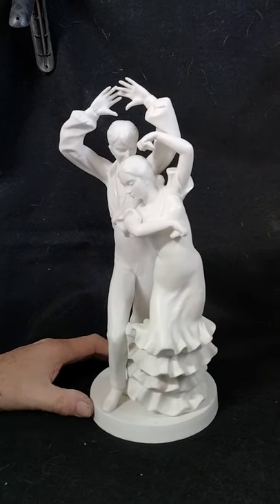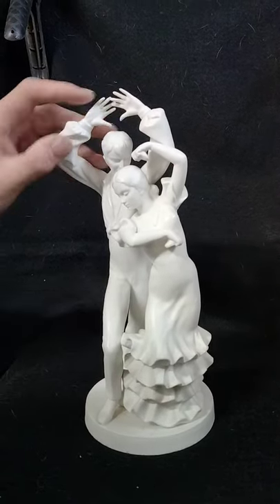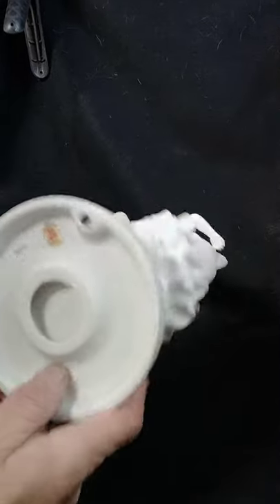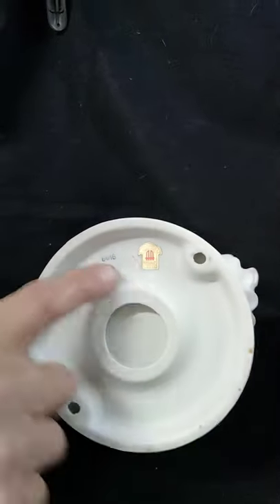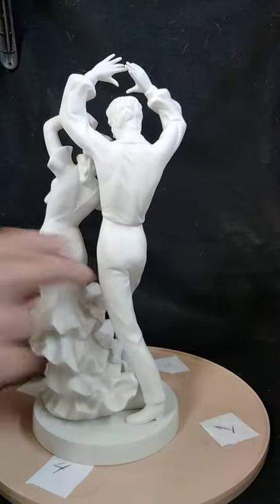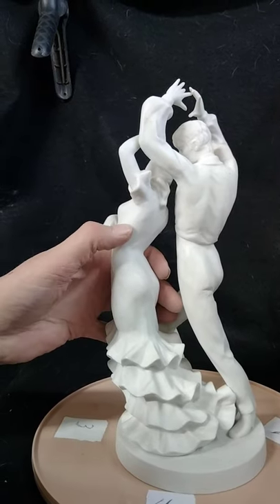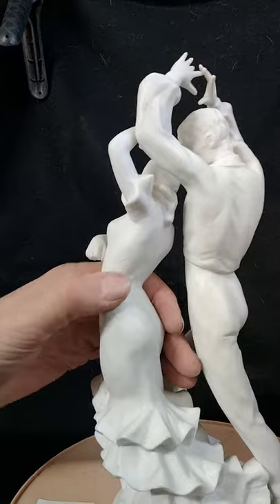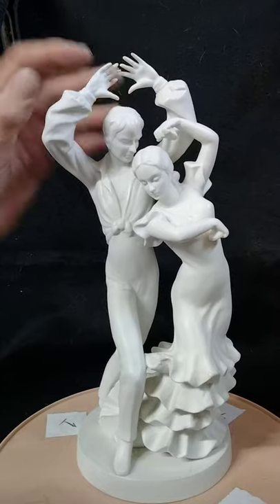Lenwile China Ardalt figurines. Hand painted bisque porcelain flamenco dancers